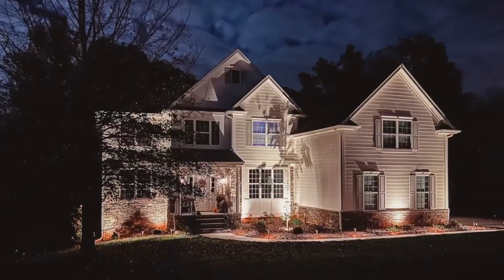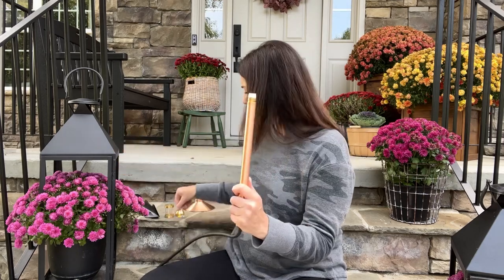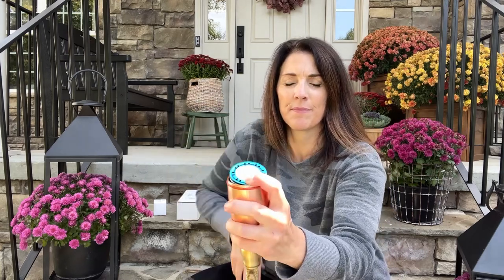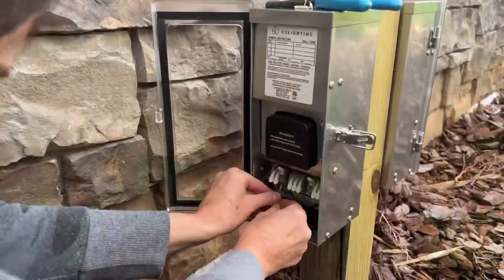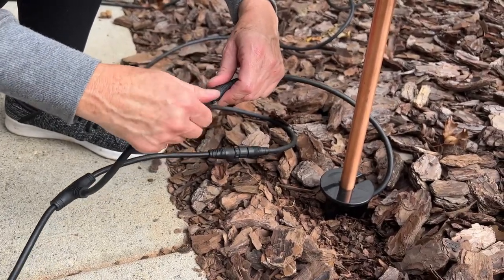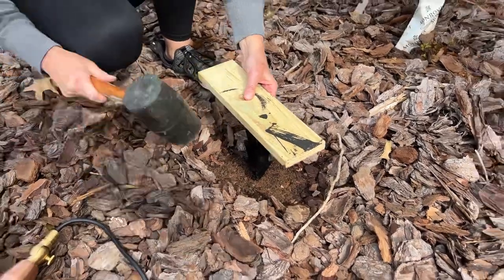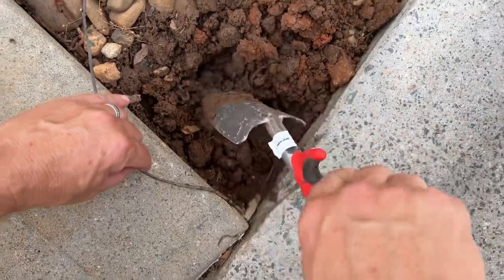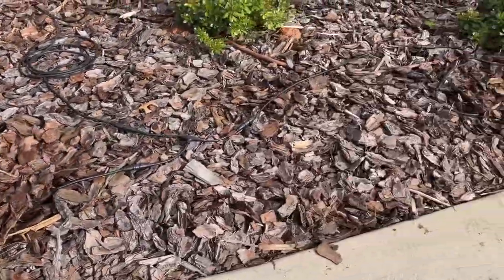How to Install Landscape Lighting | NO Tools | Low Voltage | Easy DIY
Looking to add some extra curb appeal to your home?￼ Landscape lighting is a quick and easy way to do just that. And the best part, no tools needed. No hassle of difficult wiring. Just a few steps and your home will look more beautiful and inviting.

Step by step instructions can be found in my blog post.

Now let’s get your new landscape lights installed so you can have them up and shining in no time!

Musician: @cindyeatsz